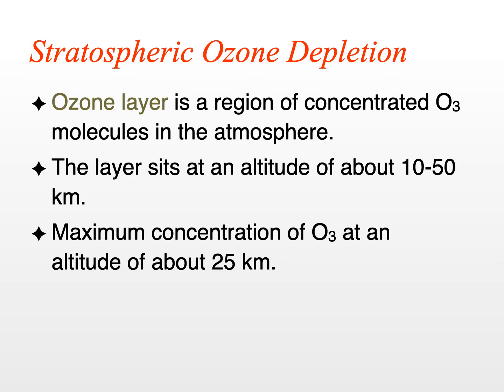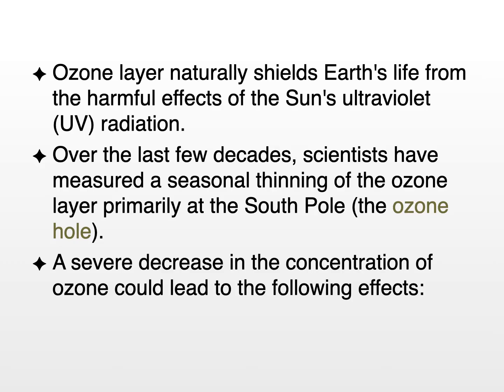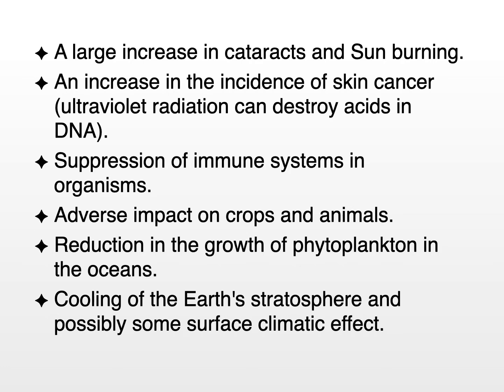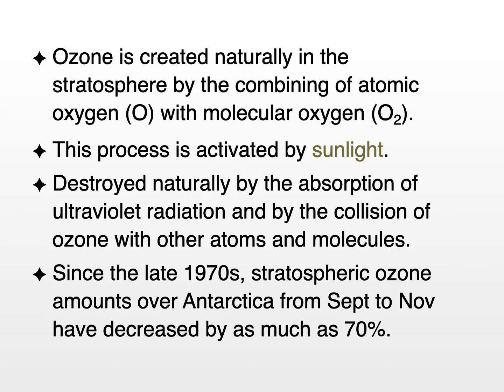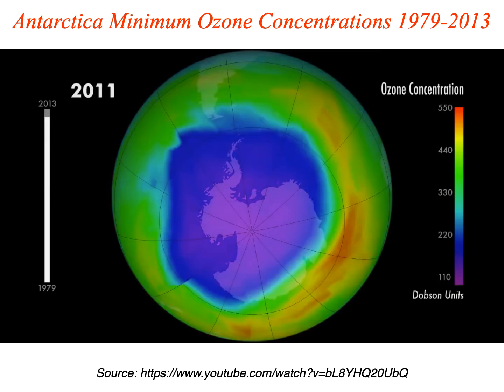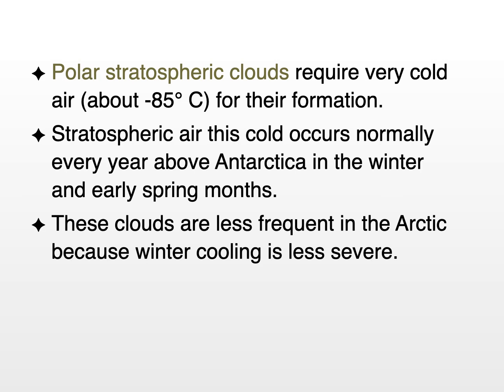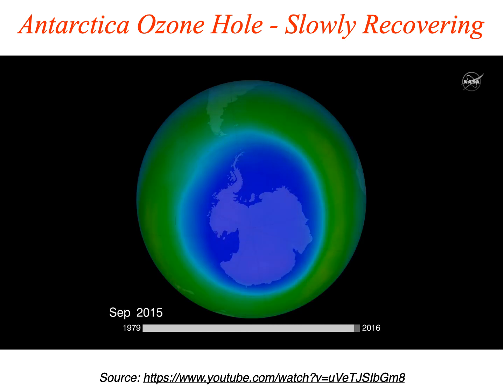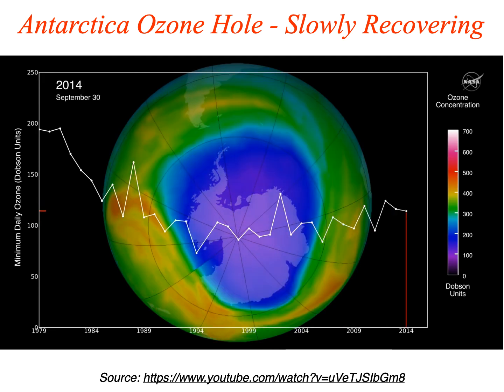Chapter10 GEOG108 2020 10 7